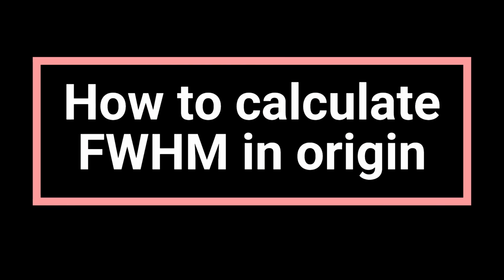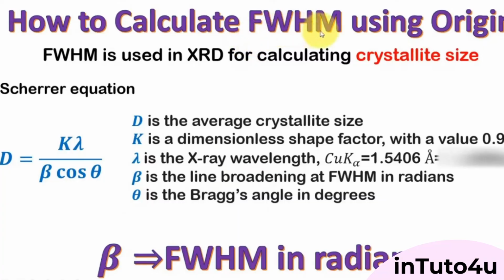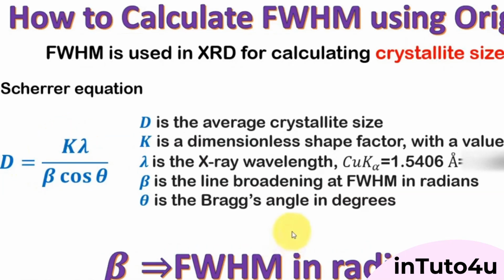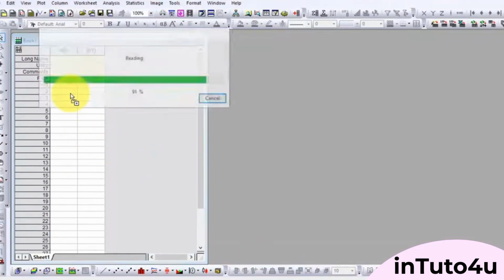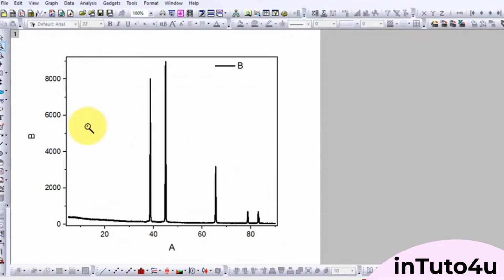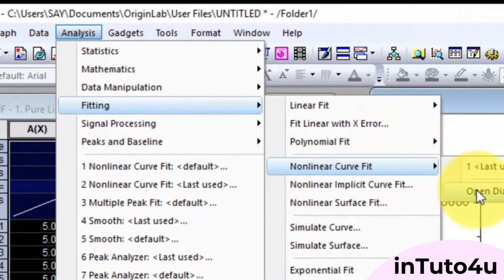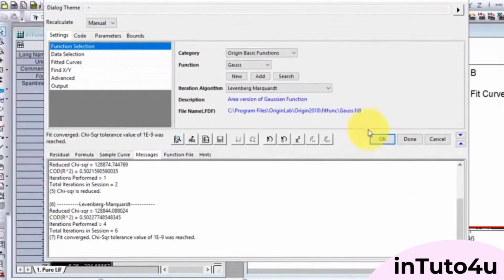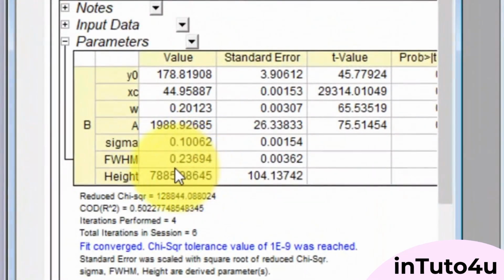How to calculate FWHM origin in 2026.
Learn how to calculate FWHM (Full Width at Half Maximum) easily using OriginPro 2026 in this step-by-step tutorial!
This video covers everything you need to analyze peaks, measure FWHM, and interpret your graph professionally.

✅ What you’ll learn in this video:

What is FWHM (Full Width at Half Maximum)?

How to calculate FWHM in Origin 2024

How to fit Gaussian peaks and analyze data

How to plot and label your FWHM results clearly

Real example of peak analysis using OriginPro

🎓 Perfect for:
Students, researchers, and professionals in physics, chemistry, materials science, and data analysis who use OriginLab OriginPro for research graphing and peak fitting.

💡 Watch till the end to learn pro-tips that make your graph analysis cleaner and faster!